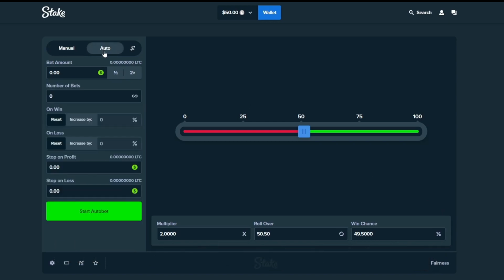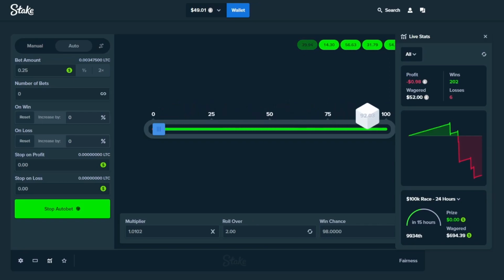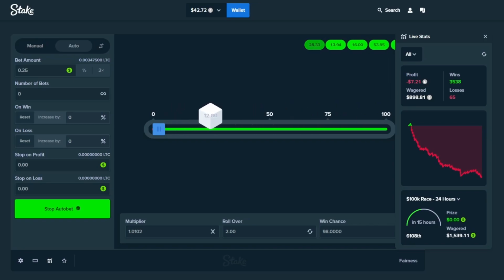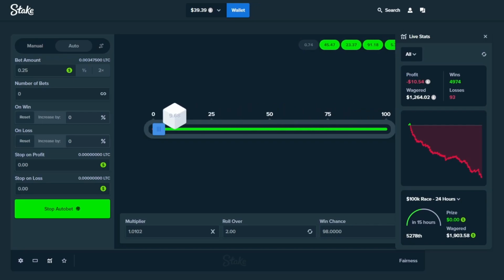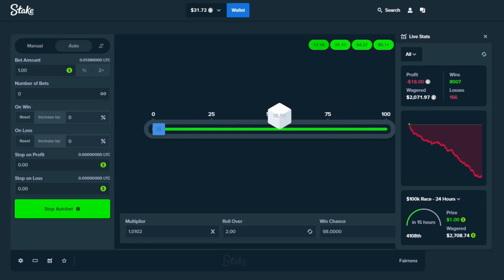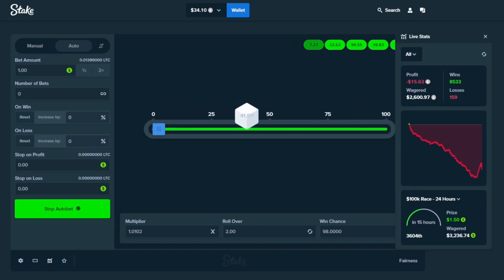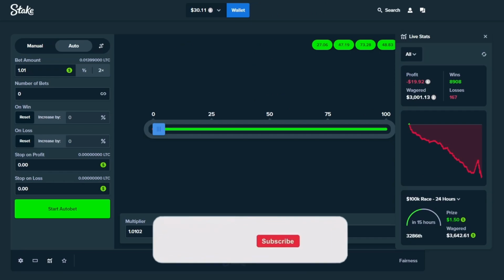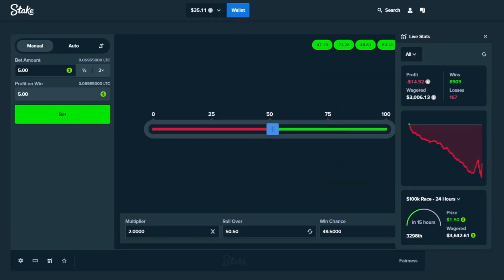Dice WAGER STRATEGY To Get GOLD VIP!! (stake) | 2023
Today, we test out a Stake Dice Wager Strategy to Level up your VIP on Stake! We run this strategy for a total of 45 MINUTES! And wager thousands! Feel free to use this strategy on my code 'acegambles' for 5% Rakeback and Access to VIP REWARDS! :)

       **COMPLETE THE CAPTCHA OR THE BOT
                            WILL KICK YOU!**